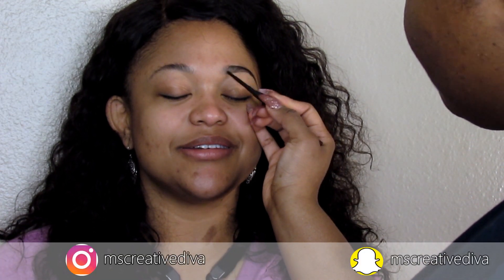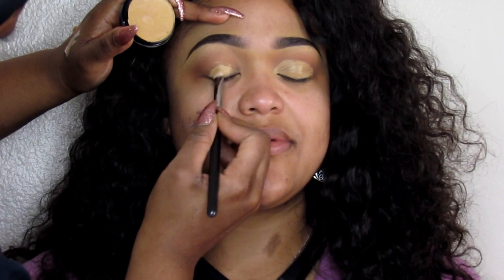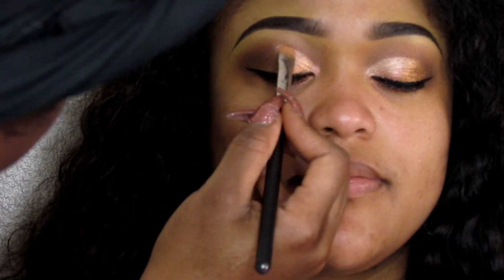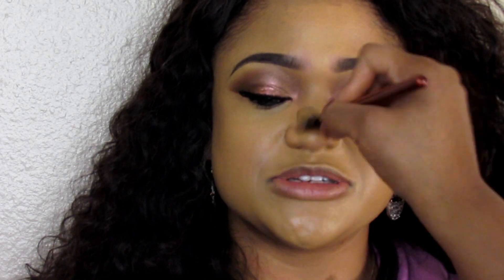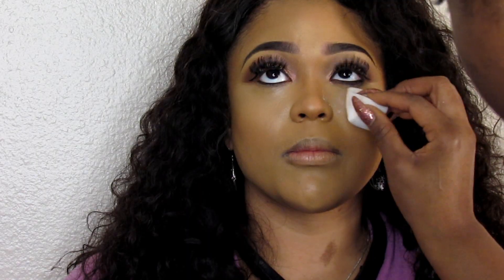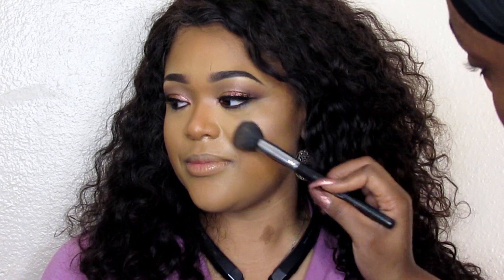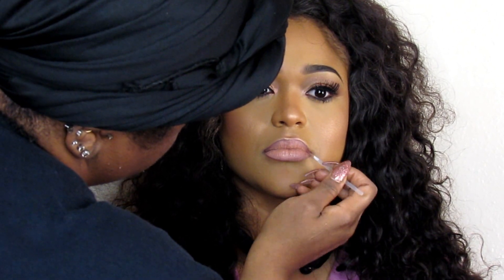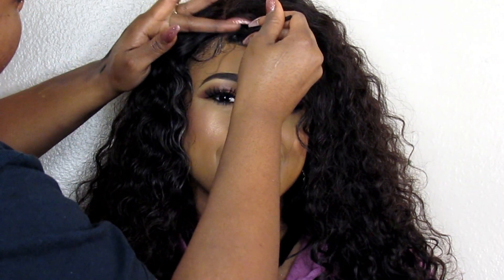SOFT ROSE TUTORIAL | CLIENT TUTORIAL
PRODUCTS LISTED IN ORDER:

EYES:
MAC Spiked
Mac saddle
Graftobian foundation warm palette
Graftobian Caramel foundation
Luara Mercier -Translucent
Makeup addiction glow II palette
Luara Mercier -Translucent

LIPS
Chestnut w/nightmoth liner
myth lipstick

Are you in the DFW area? Book your Makeup Appointment or One on One lesson

-SEDONA LACE:
-$4 OF USE CODE MSCREATIVEDIVA

EXTRA INFO:

HAIR INFO:
FILMING SETUP

CAMERA USED: Canon IS 30
EDITING SOFTWARE: Cyberlink Powerdirector
RING LIGHT : Prismatic Halo Ring Light: